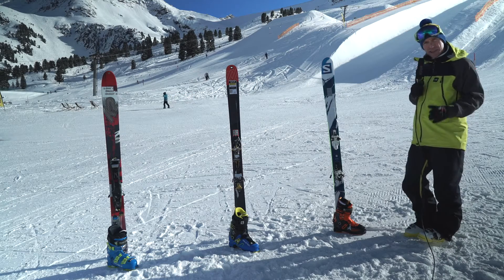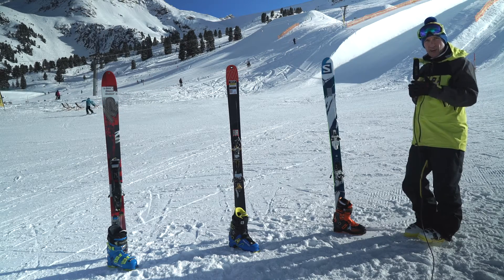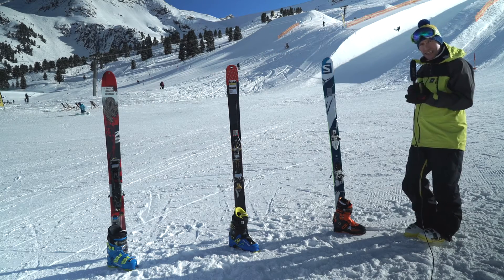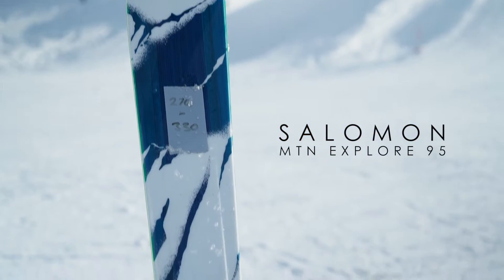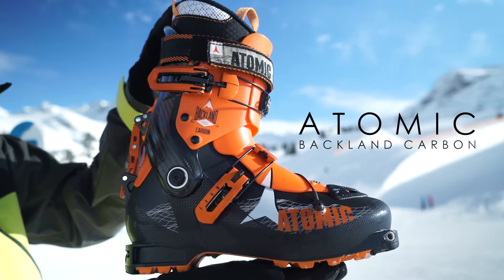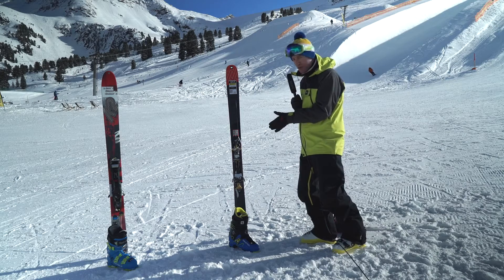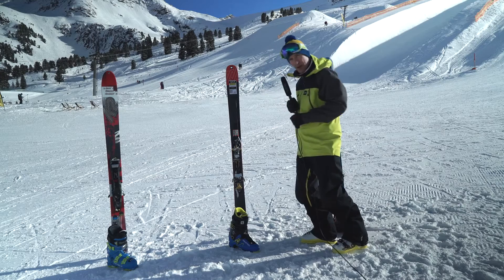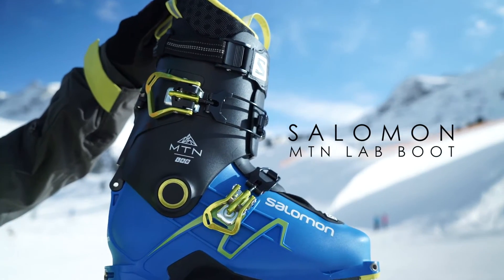2016 Product Talk - Ski Touring Equipment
Al Morgan, the Ski Club's equipment expert, talks through a selection of 2016 FreeTour (freeride/touring) equipment and advises on the best setup.